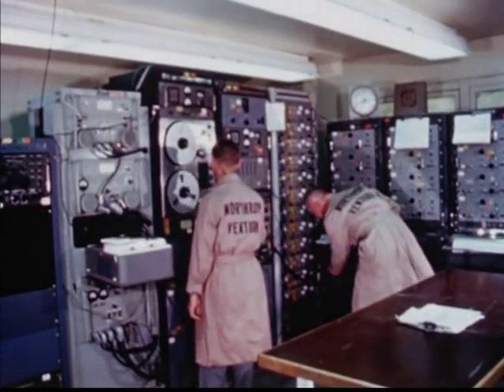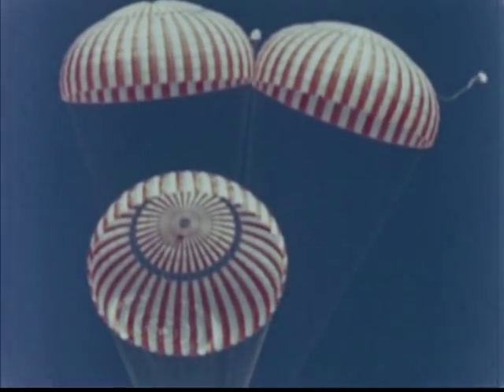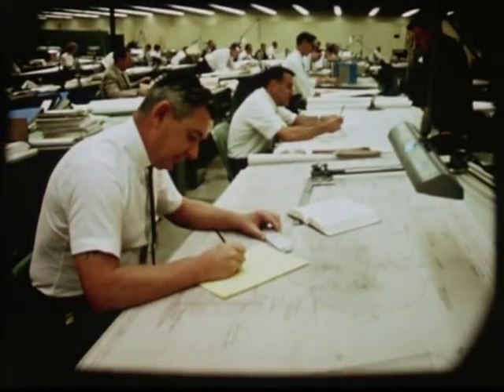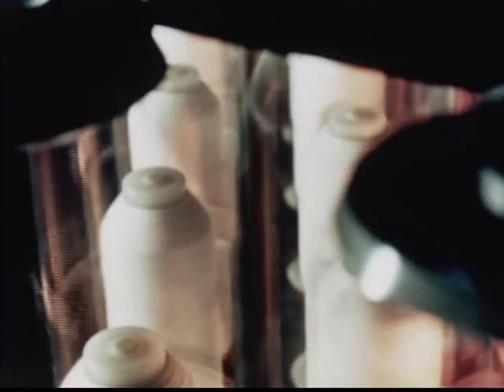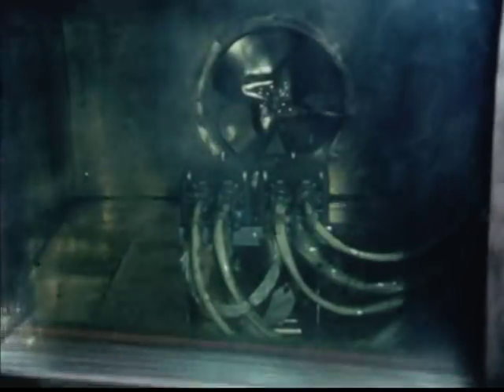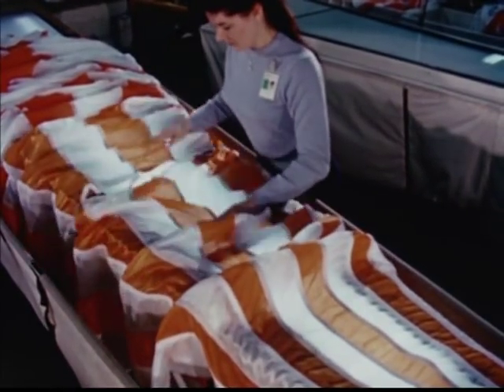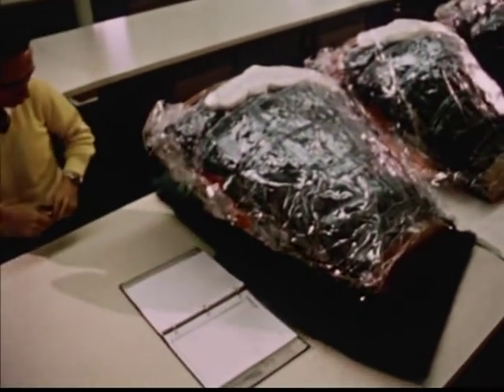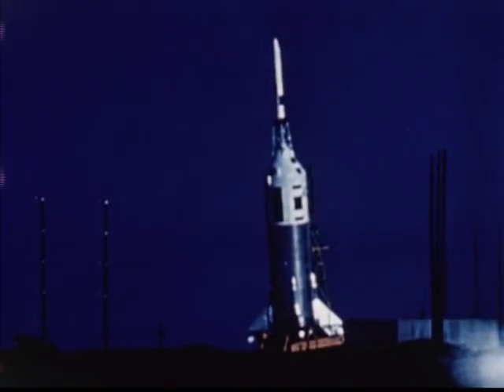Project Apollo : Last Five Miles Home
A documentary produced by Northrop Ventura Corporation detailing development and testing of the Apollo Command Module Earth Landing System (ELS) to include the spacecraft's Main Parachutes used to safely recover the crew after returning from the moon.